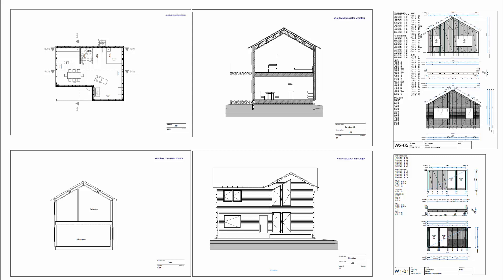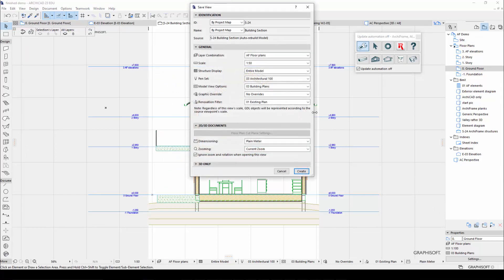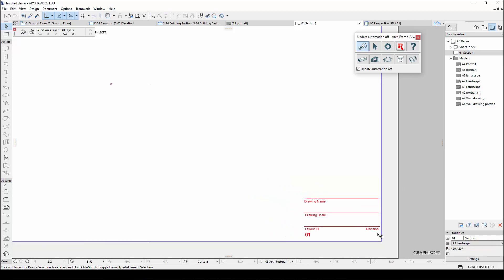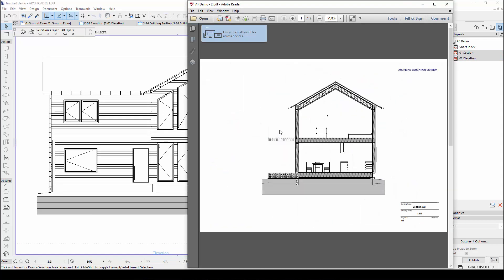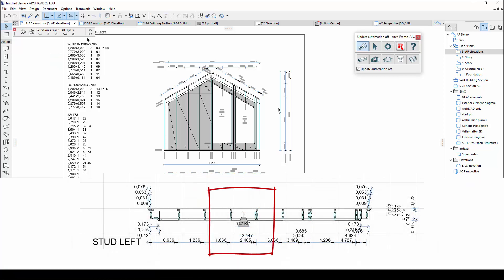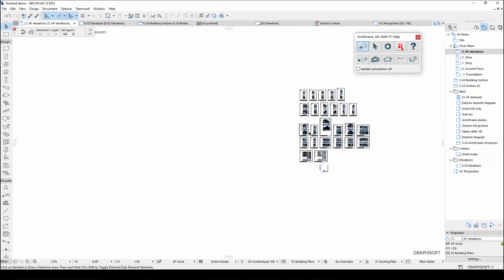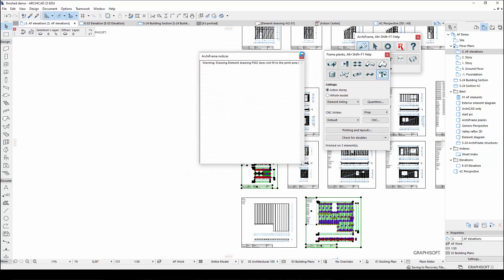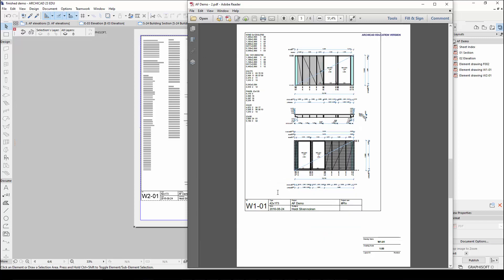How to Create Documentation in ArchiFrame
Details on ArchiFrame documentation and how to go from a 3D model to layouts and PDFs.